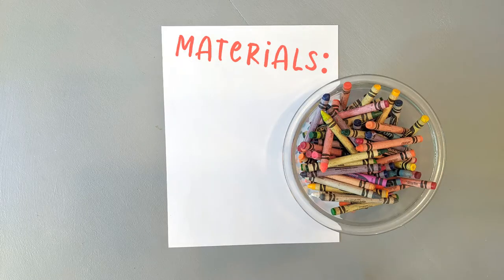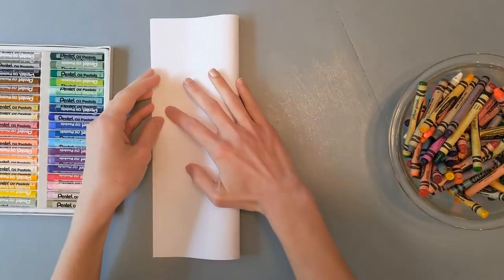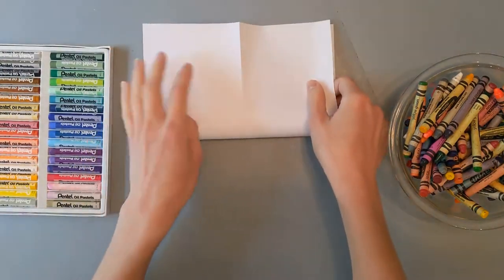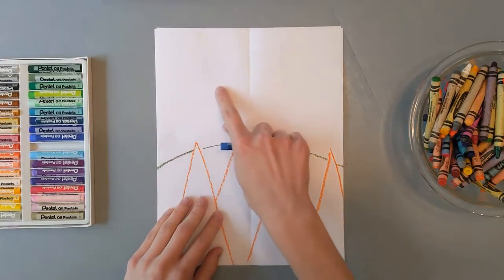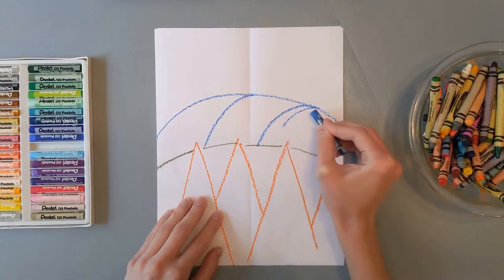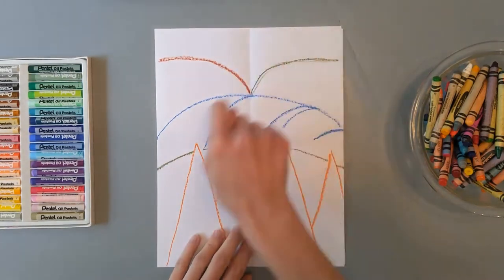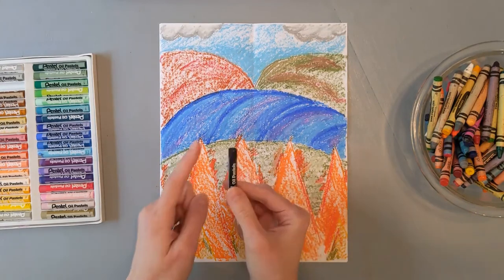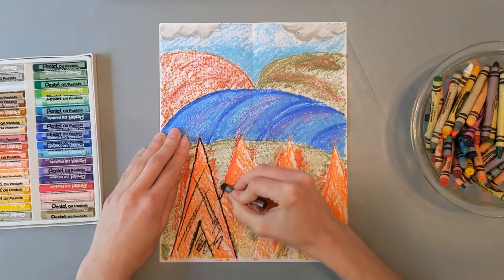NoyesArtAtHome: Moran "Water Images"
Share your Moran inspired artwork with us on social media, using the hashtag below!

for more "Noyes Art at Home" projects.